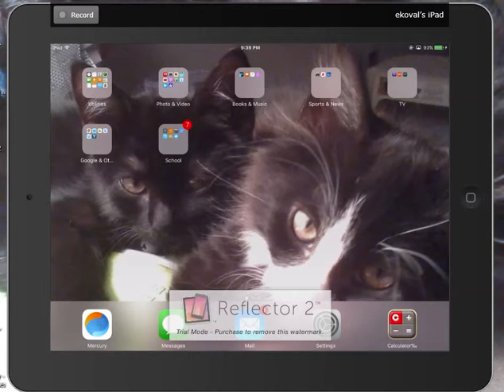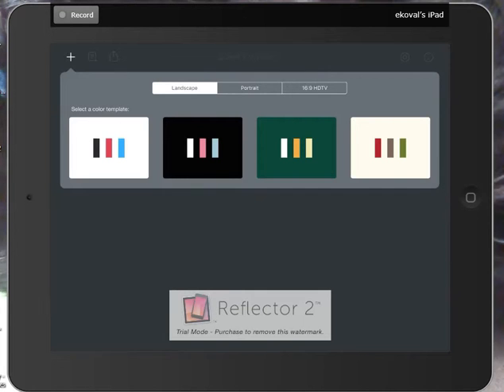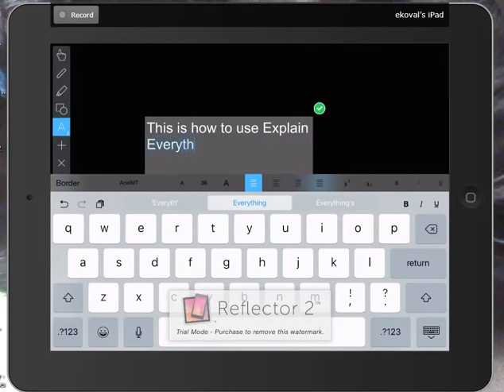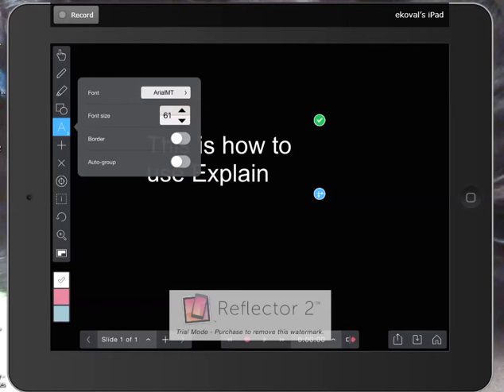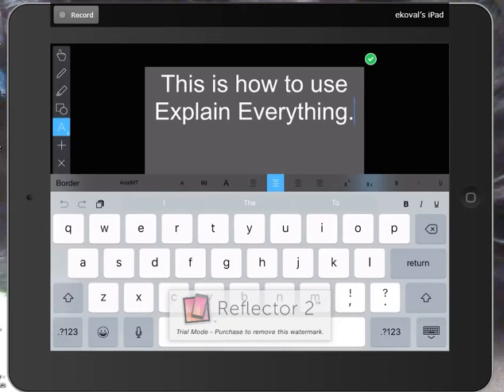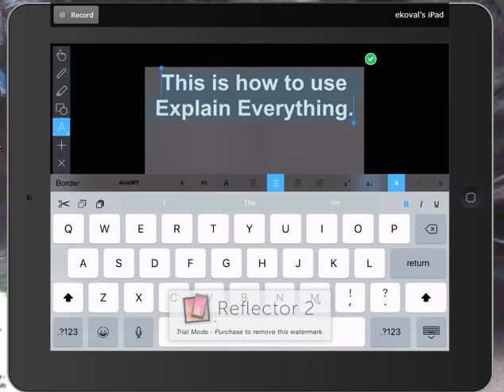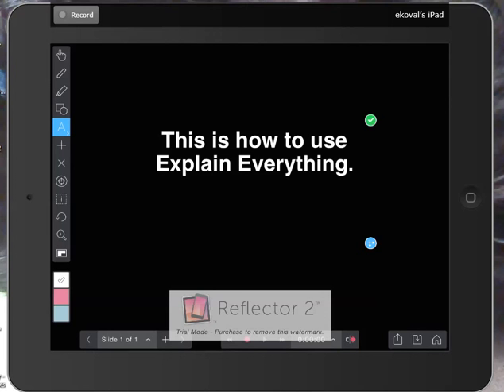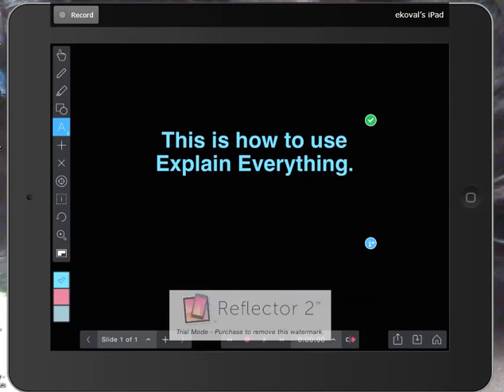Explain Everything Tutorial - Editing Text